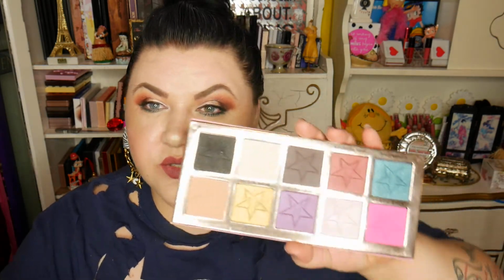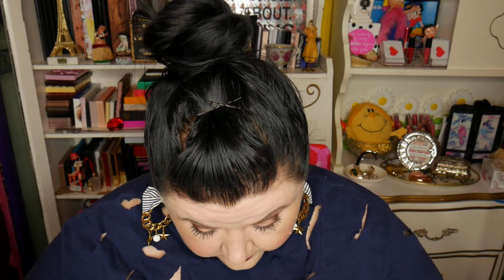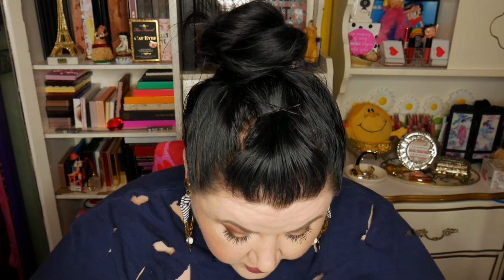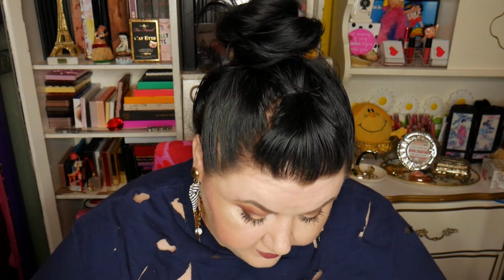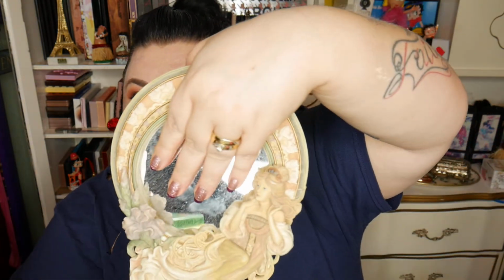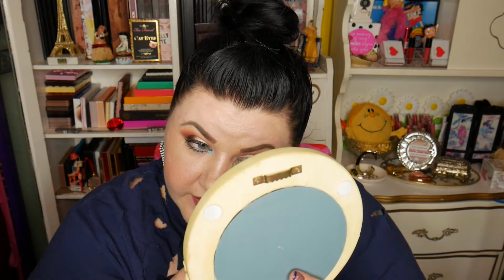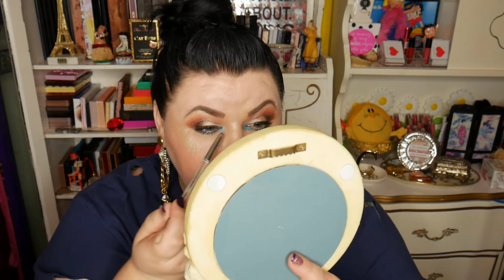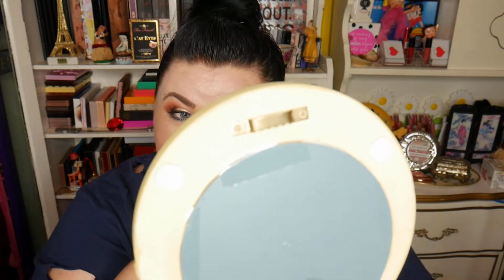DAY 2/100 Beauty Killer by Jeffree Star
Today I will do a review for Beauty Killer from Jeffree Star and my makeup was made with this palette that is a really good palette and have a nice selection of colors

Lipstick that I weare today is from NYX Liquid Suede - Vintage